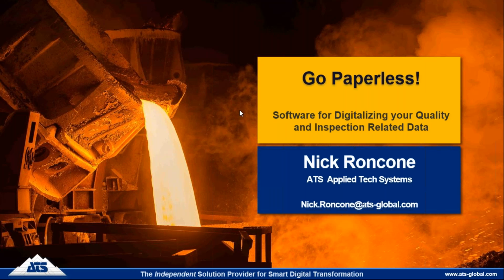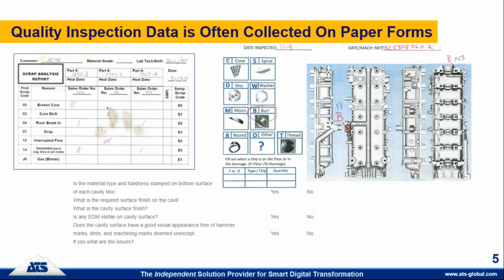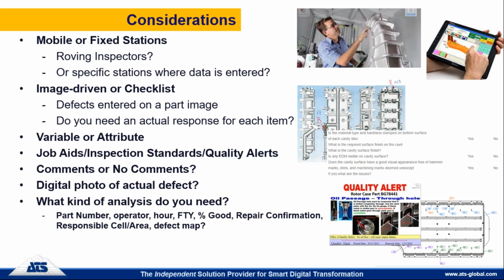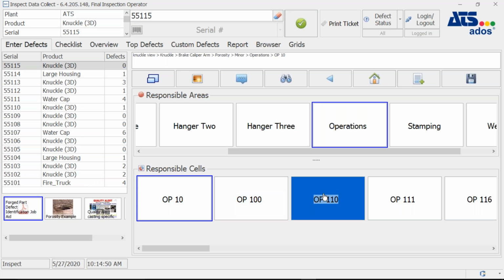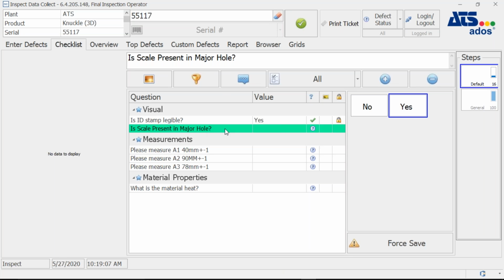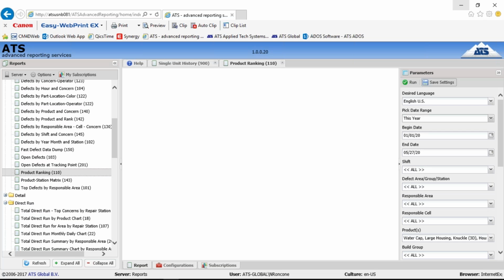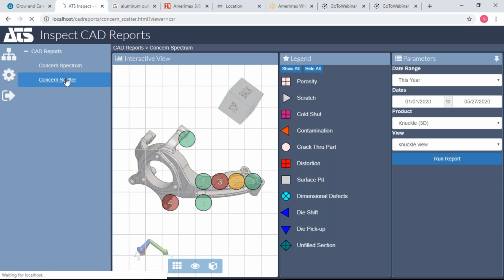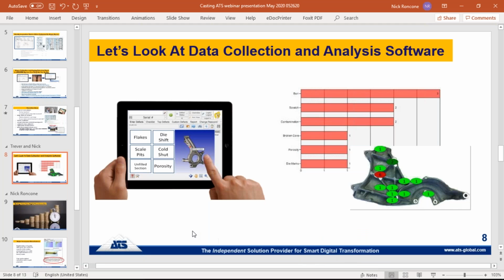Webinar: Is Paper Killing Your Inspection Process in the Casting Industry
Learn the benefits within the casting industry of migrating from a paper-based inspection system to an electronic data collection and analysis software package. You will also see an interaction, with a leading digital inspection application, demonstrating how your personnel could be entering data and the improved analysis that can be gained from it.

Includes the following:
 - Benefits of switching to a digital casting inspection solution
 - Identifying your current cost of quality
 - Live demonstration of a digital data collection software application
 - Insights into the real-time analysis a digital solution enables
 - Examples of analysis capabilities, including defect mapping and other reports

This paperless casting inspection webinar is presented by Nick Roncone, Business Development Manager at ATS. Nick has over thirty years of experience working with manufacturers of all types to define and implement projects related to improving the capture and use of quality data.